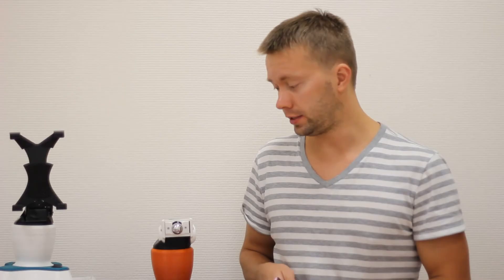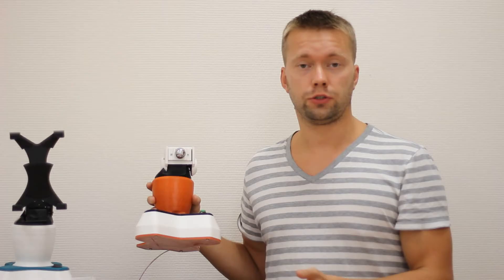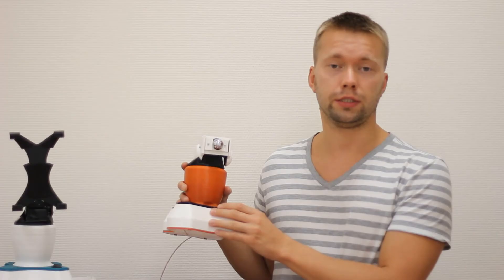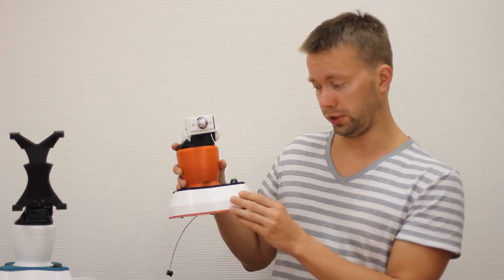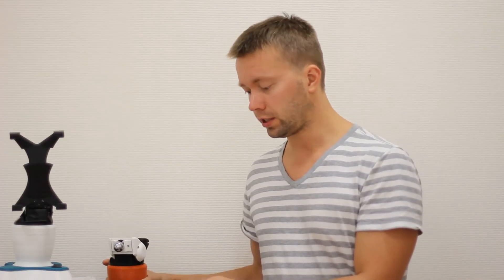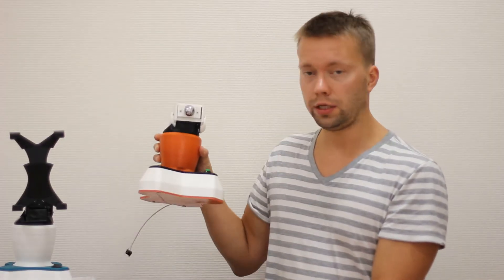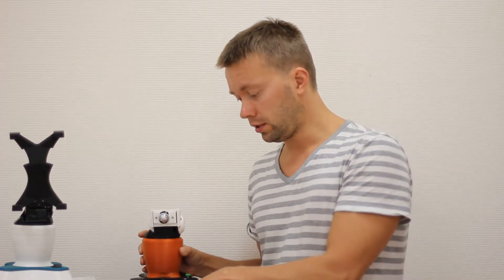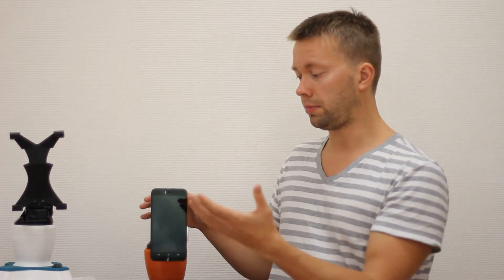DIY SelfieBot presentation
Endurance presents DIY SelfieBot program